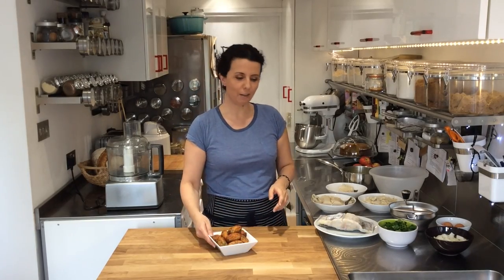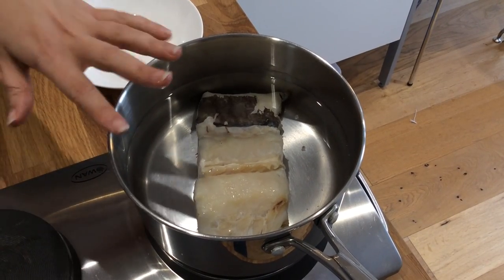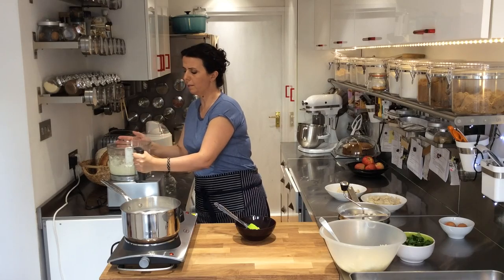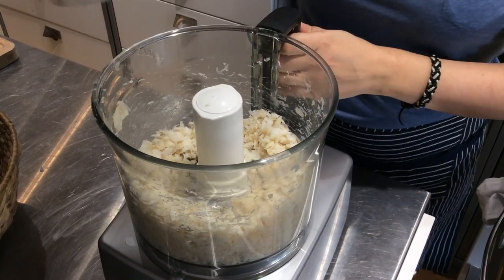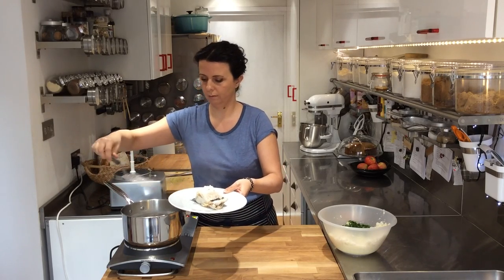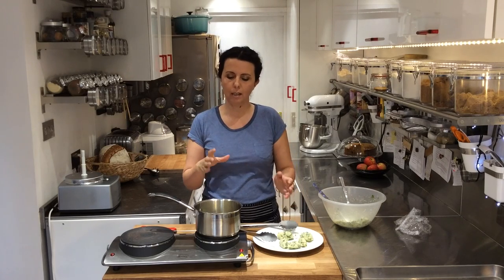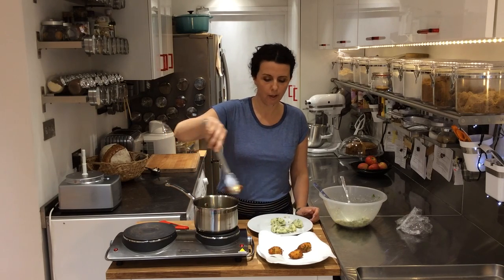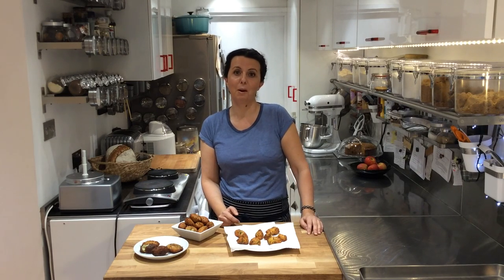Bolinhos de bacalhau - saltcod fishcakes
Showing how simple these popular Portuguese saltcod fishcakes are to make, also known as pasteis de bacalhau.  The proportion of ingredients will vary from cook to cook depending on personal taste or how much bacalhau they have.